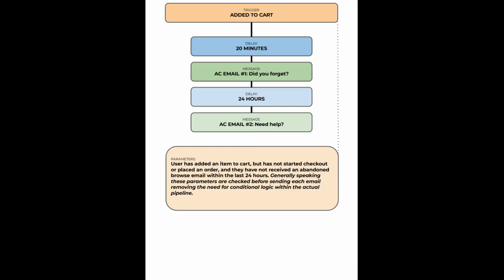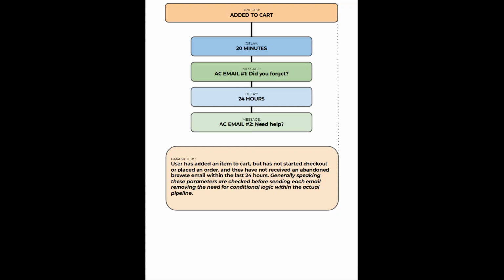Abandoned Cart Flow That Recovers Sales Fast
Losing sales to abandoned carts? You’re leaving money on the table.
In this video, we break down a proven abandoned cart flow that recovers sales fast using email and SMS. If you’re using Klaviyo (or any ESP), this step-by-step strategy will help you turn missed opportunities into real revenue.

Want to recover more abandoned carts and boost your ecommerce conversions? This tutorial walks through how to build a high-converting abandoned cart flow using best practices from real DTC brands. You’ll learn how to structure your emails, when to send them, and how to optimize your messaging so customers actually come back and complete their purchase.

Whether you're new to Klaviyo abandoned cart flows or looking to improve your current email marketing automation, this guide covers everything you need to increase conversions and reduce cart abandonment.

Timestamps
0:00 Introduction
0:16 What is an abandoned cart flow?
0:29 How the trigger works (add to cart behavior)
0:43 Flow conditions & smart filtering
1:14 Email vs SMS vs hybrid strategy
1:20 When to send your first abandoned cart email
1:36 What to include (dynamic cart + CTA)
2:02 Why timing matters (24-hour delay)
2:18 Second email conditions & segmentation
2:27 Using urgency + FOMO to drive conversions
2:39 Adding FAQs & support to remove friction
3:01 How many emails should you send?
3:19 The optimal 2-step abandoned cart flow

How to set up an abandoned cart flow in Klaviyo

The best abandoned cart email sequence (timing + structure)

When to use email vs SMS marketing for ecommerce

How to recover lost sales with cart abandonment automation

Proven strategies to increase ecommerce conversions fast

Why a 2-email flow is often the highest-performing setup

Cart abandonment is one of the biggest leaks in ecommerce revenue. A well-built abandoned cart email automation can recover 10–30% of lost sales when done correctly.

This isn’t just about sending reminders — it’s about:

Showing customers exactly what they left behind

Creating urgency without being pushy

Removing friction with FAQs and support

Delivering the right message at the right time

▶️ Klaviyo Signup Forms Tutorial (Capture More Leads)
▶️ Email Marketing Flows Every Ecommerce Brand Needs
▶️ How to Increase Ecommerce Conversion Rates